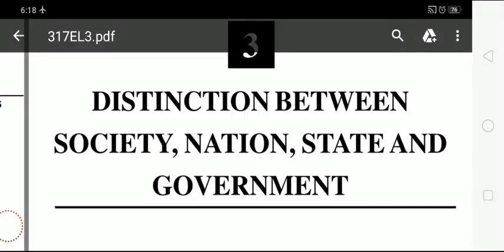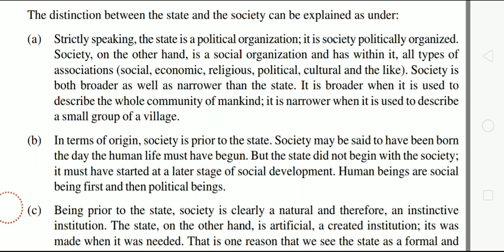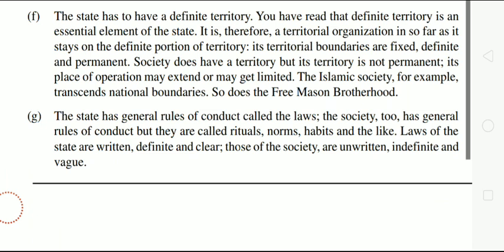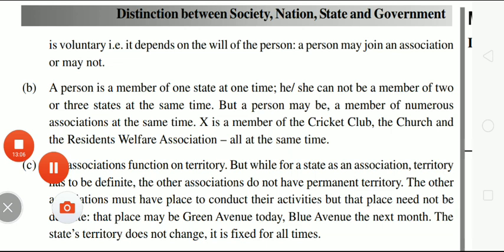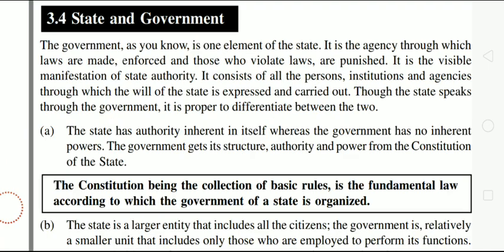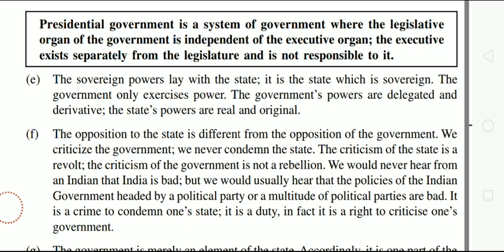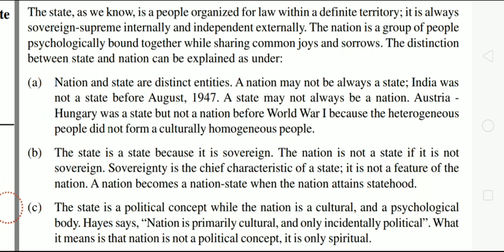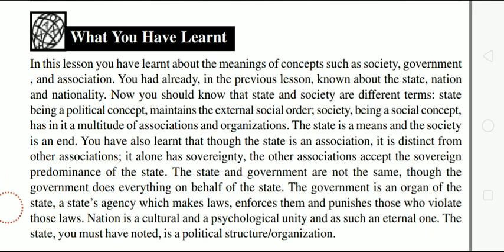Distinction between Society, Nation, State and Government